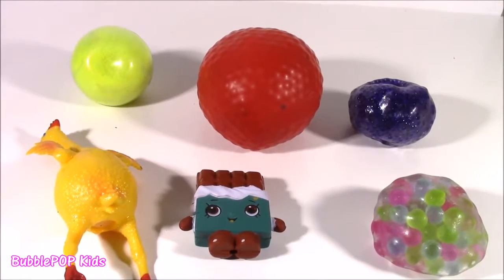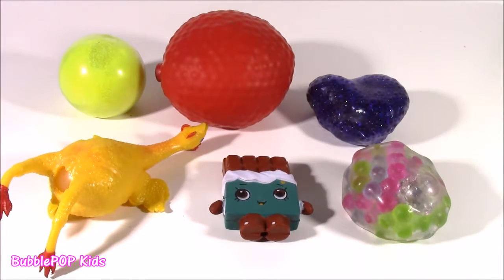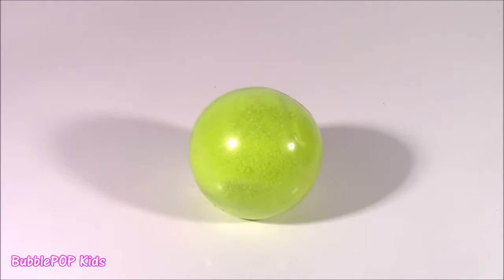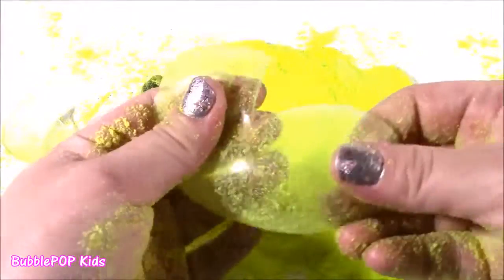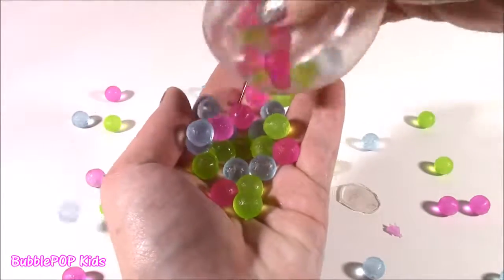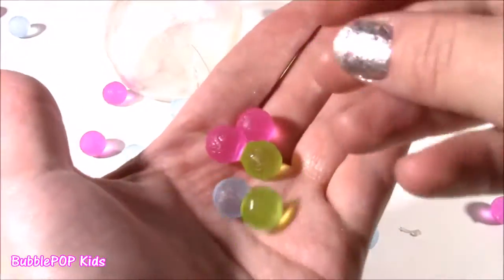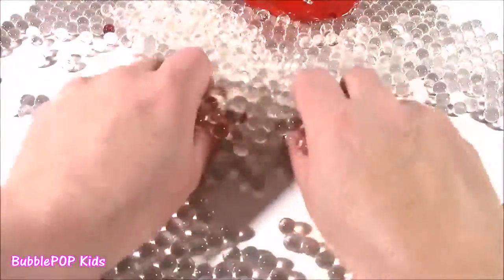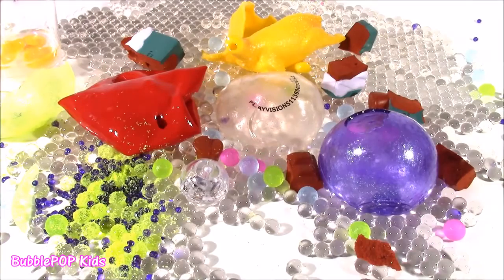Cutting OPEN SQUISHY Egg CHICKEN! HUGE Gooey Stress Ball! SHOPKINS Cheeky Chocolate Sand! FUN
Hi Guys!  In this video get ready for another fun video of Squishy Things! We cut open soo many new ones and see what is inside!  Soo much FUN! ENJOY!! PLEASE DO NT DO THIS AT HOME

UciLZrvlZPLQvOUaq7e-HPFw4ZL